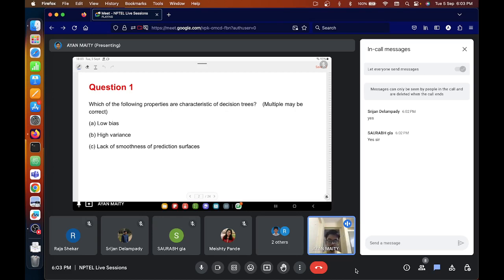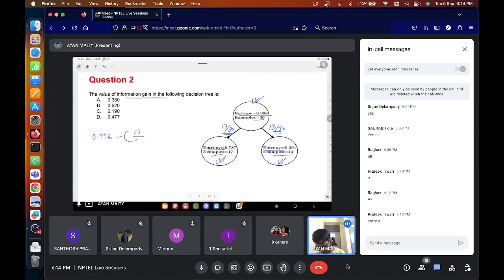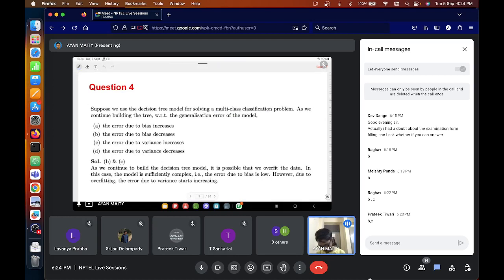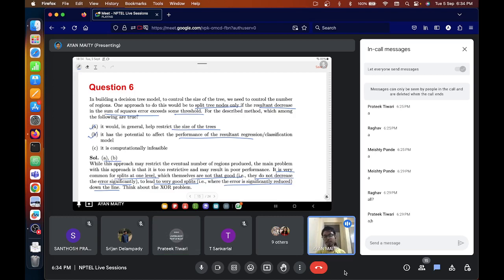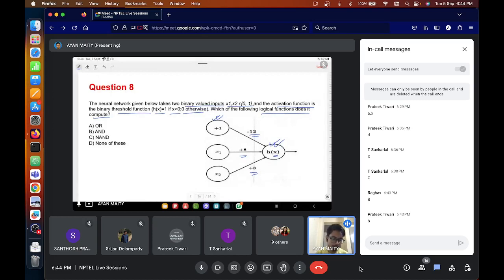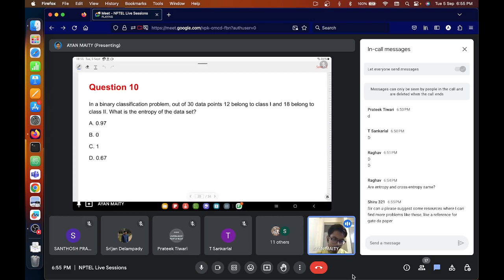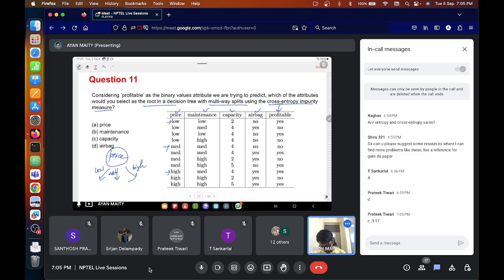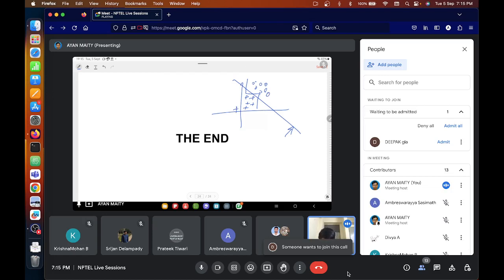NPTEL Introduction Machine Learning July 2023: Live Session Week 6